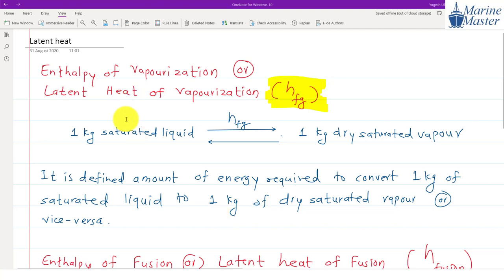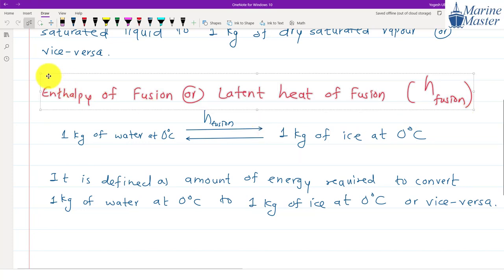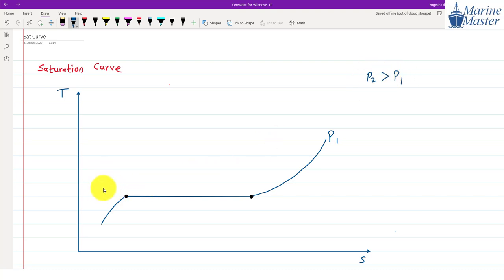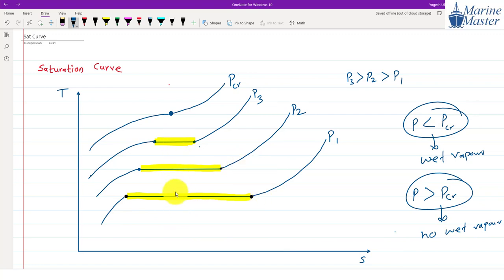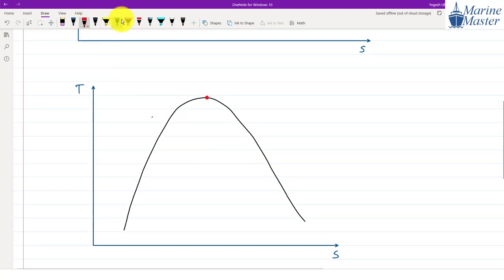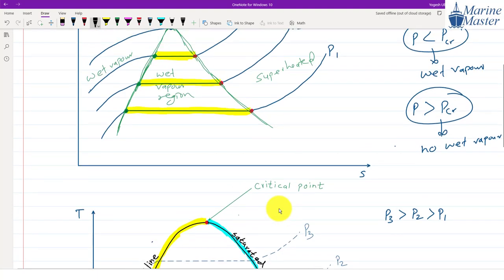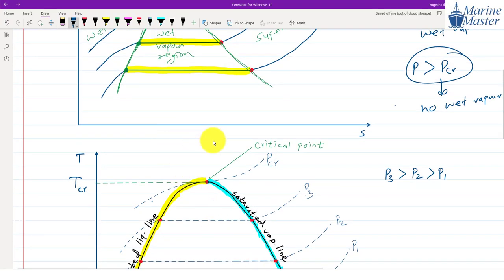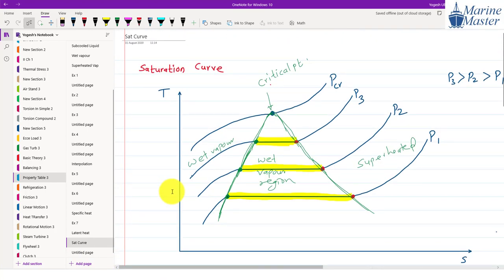Property Table Lecture 5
This video explain enthalpy of vaporization, latent heat of fusion and saturation curve